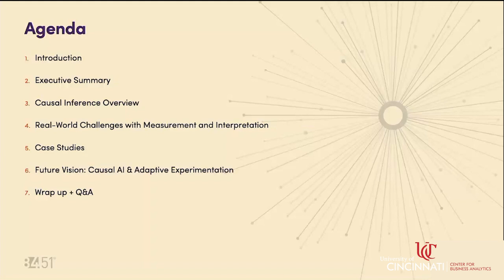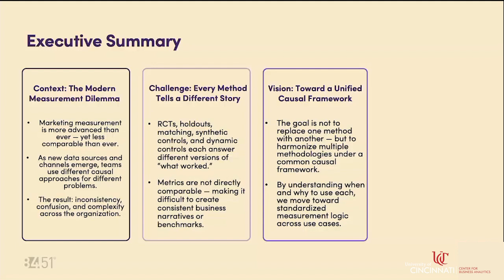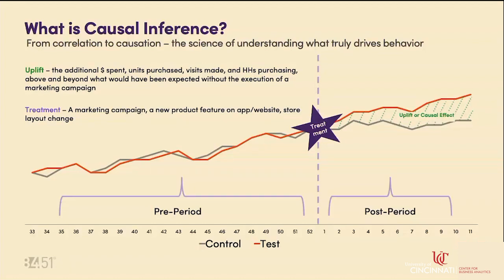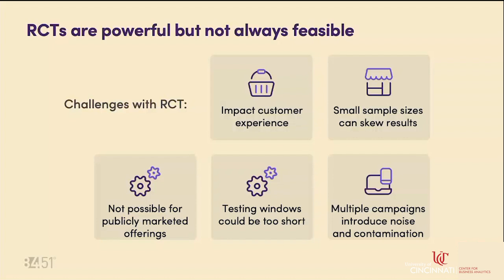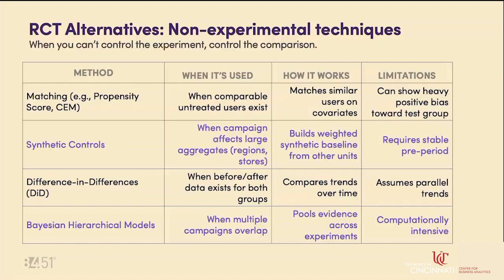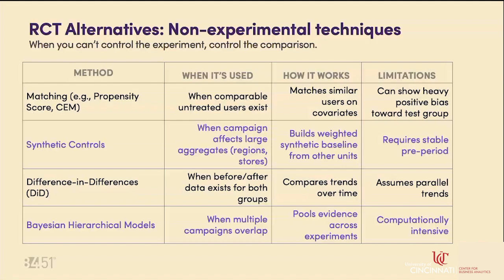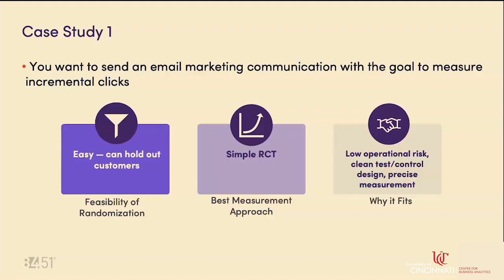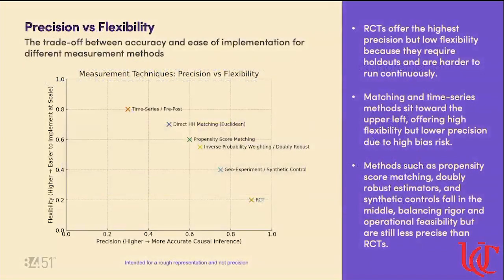2025 Data Science Symposium Sahi Sampatt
Talk Title: Beyond A/B Testing: How Causal Inference Powers Real-World Marketing Decisions

Talk Abstract: As AI continues to reshape how businesses understand and influence consumer behavior, one critical area often gets overlooked: causal inference. While predictive and generative AI grab headlines, it’s causal AI that answers the most strategic business question—what actually caused a change in behavior, and what would have happened if we’d done something different?

In this talk, we’ll explore how leading organizations are integrating causal inference techniques—like matched controls, dynamic counterfactuals, and uplift modeling—into AI-driven marketing ecosystems. You’ll learn how these approaches overcome the limitations of traditional A/B testing, enable more accurate measurement of campaign effectiveness, and guide smarter investment decisions.

Bio: Sahil Sampat is the Director of Data Science at 84.51°, a retail data science company owned by Kroger. He leads cross-functional teams focused on marketing analytics, causal inference, and personalization at scale—leveraging first-party retail data to deliver contextually relevant experiences to millions of customers. Sahil has pioneered measurement science frameworks that combine classical econometrics with modern AI techniques to guide strategic marketing decisions. With a passion for making complex data actionable, he bridges the gap between rigorous analytics and real-world impact across a $400M marketing ecosystem.